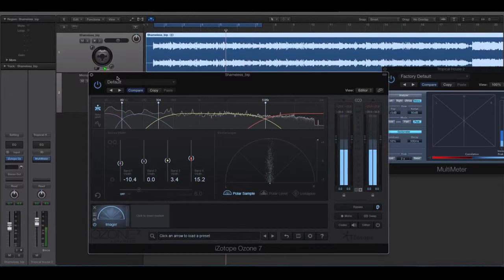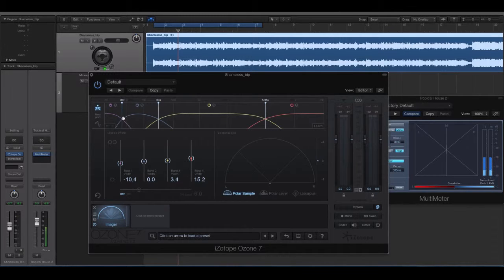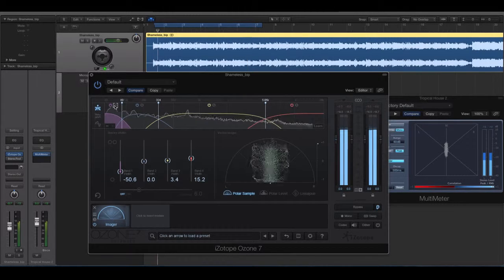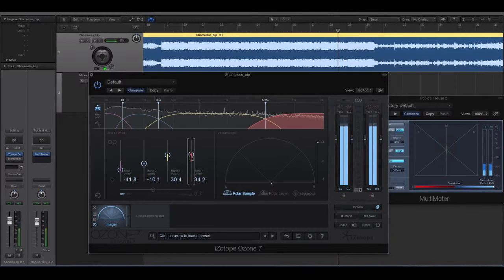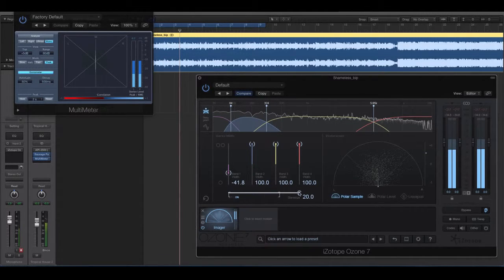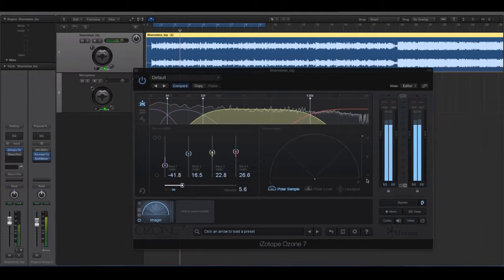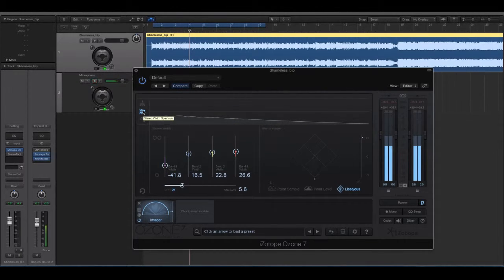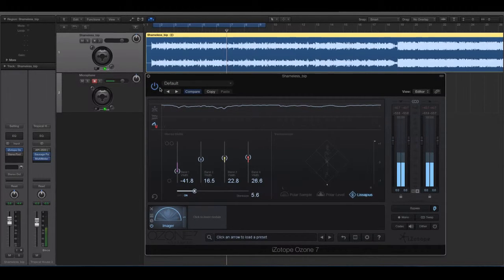16 Stereo imager